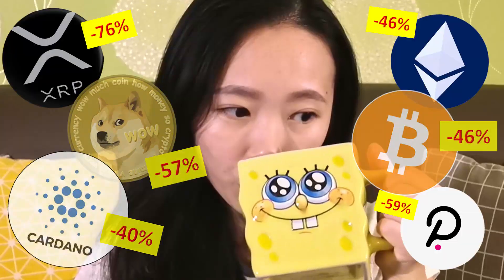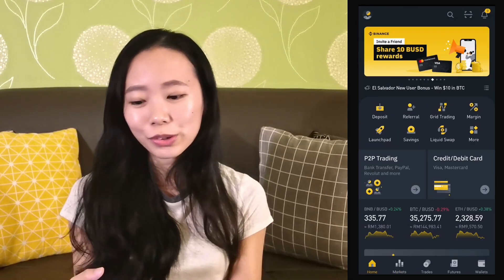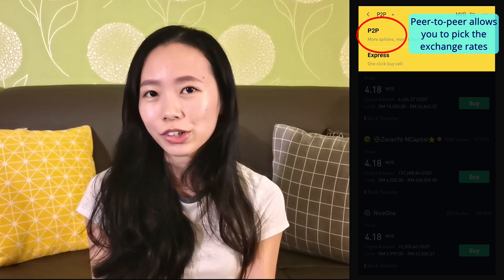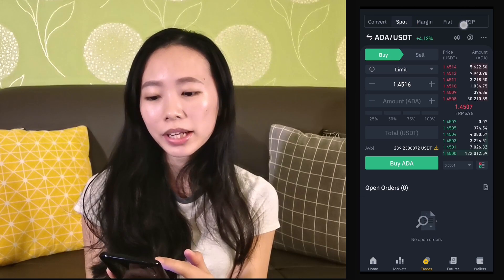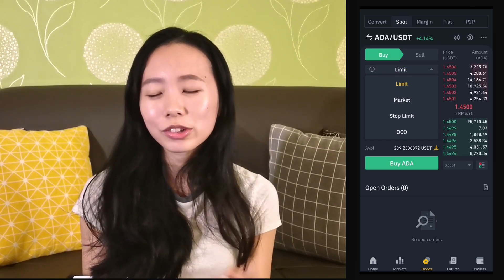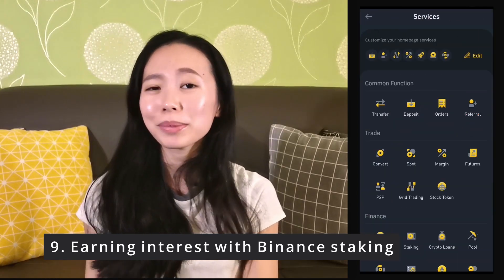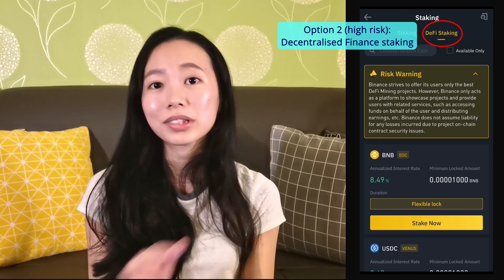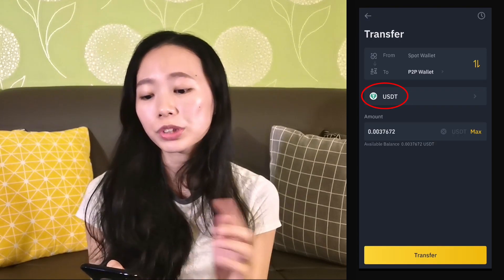How to buy crypto on Binance (updated) | Binance tutorial (Malaysia)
Binance is one of the best platforms to trade alt coins that are not available on Luno Malaysia (Cardano, Solana, Polkadot, Link etc). But the user interface isn't exactly beginner friendly - so in this video I go through a step-by-step tutorial on how to use the basic functions on Binance, including how to deposit/withdraw funds using the P2P function, how to buy/sell crypto and how to earn interest on your crypto using Binance's savings/staking functions.

*Take note! Binance is not regulated by the Securities Commission of Malaysia, just like TD Ameritrade Sg, Etoro, Interactive Brokers etc. However, SC Malaysia has issued a direct warning against Binance, and so if you choose to go ahead, it is at your own risk.

Also! Alt coins are high risk investments - invest only what you can afford to lose and always do your own research before you commit your hard earned money to these high risk assets.

Getting started with crypto? Here's how to invest in crypto safely!

00:00 Introduction
00:37 Is Binance safe to use?
01:17 Account sign up and basic settings
01:50 Deposit funds - what is P2P?
02:41 How to deposit funds using P2P
05:06 Is Binance P2P safe?
06:00 How to buy crypto
08:29 Earning profits on your crypto
08:46 Earn interest (Binance savings)
10:11 Earn interest (Binance staking)
12:12 Selling and withdrawing
12:43 How to sell crypto
13:11 How to withdraw using P2P
14:48 Summary